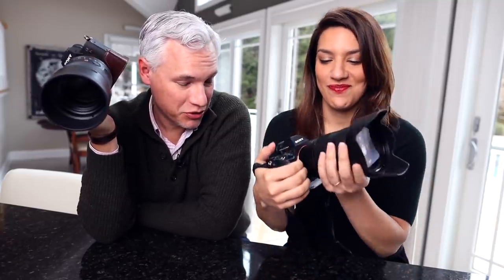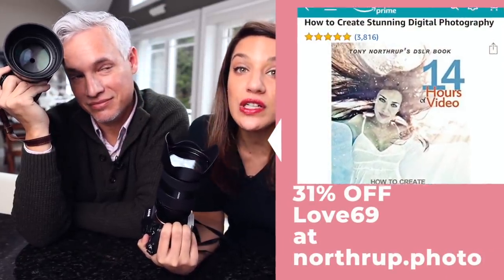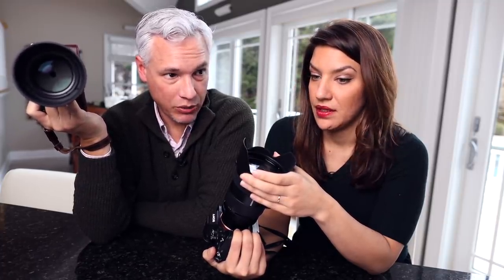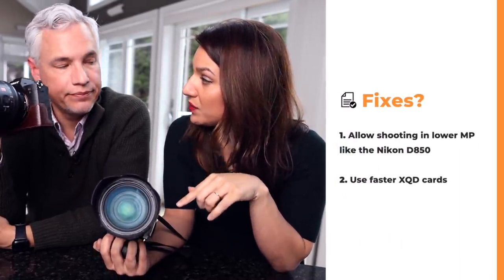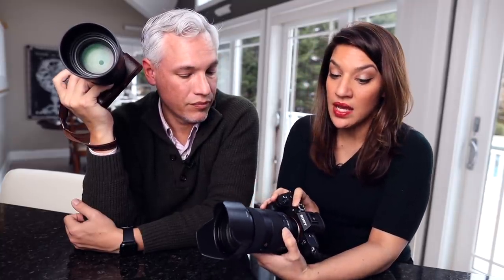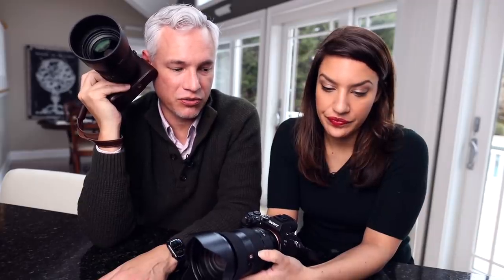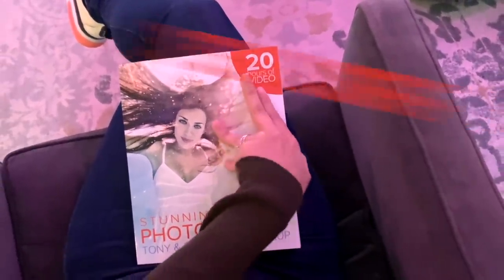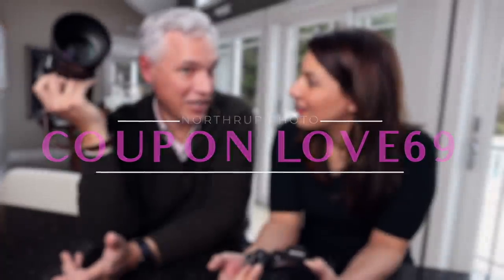I'm NOT switching to a Sony A7R iv (but Tony is?)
Tony and I go head to head and talk about our current camera choice. Is upgrading from an A7r iii to an A7r iv worth the extra $$$? We talk about the new features the a7r4 has to offer and the pros and cons of both bodies. I get nerdy and pull out the numbers and testing to show Tony his choice might be wrong.
Both cameras are great, but newer, bigger, and more expensive might not always be the right answer for you!